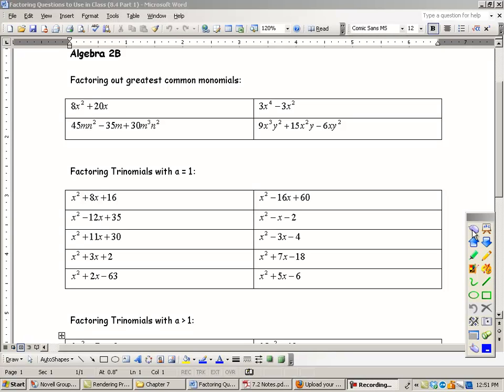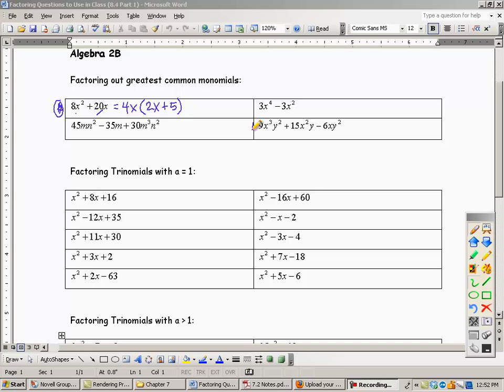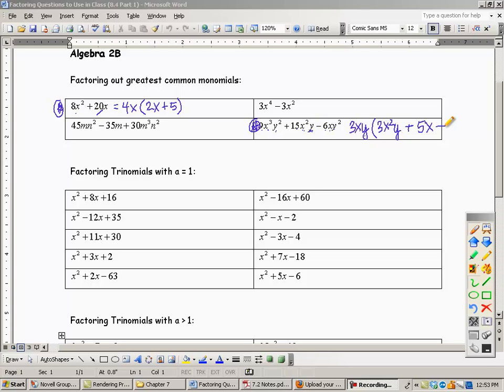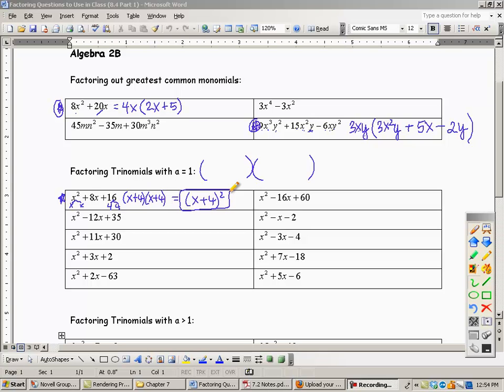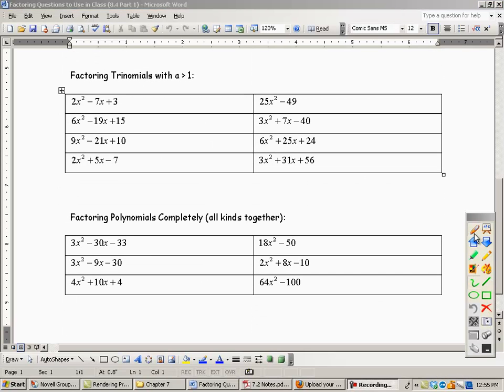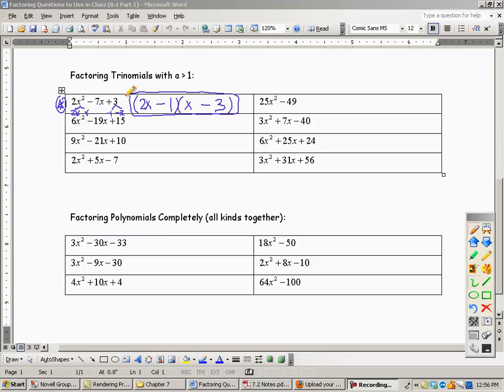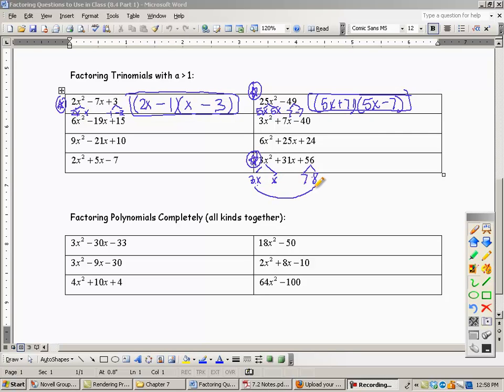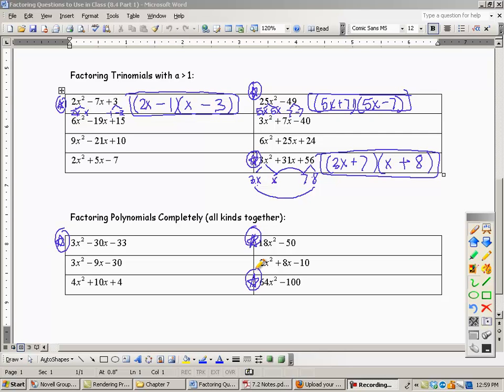Factoring Review A2.mp4